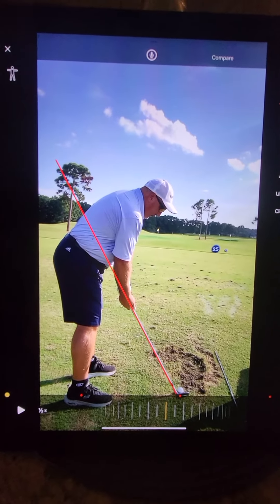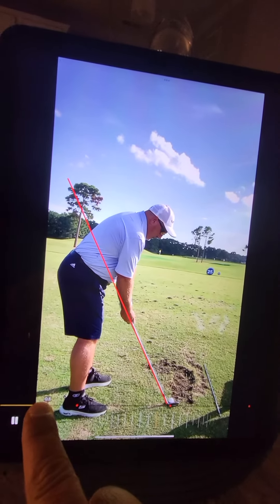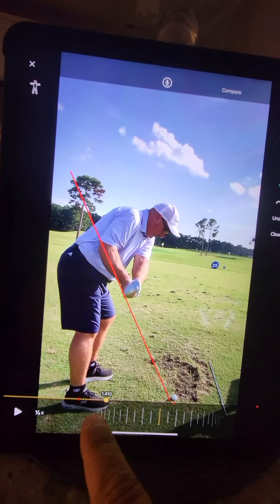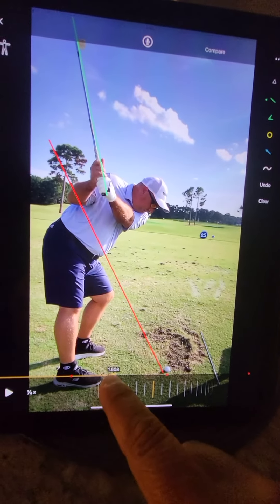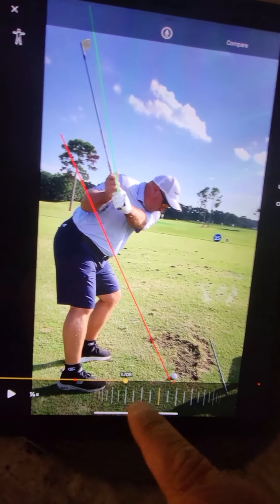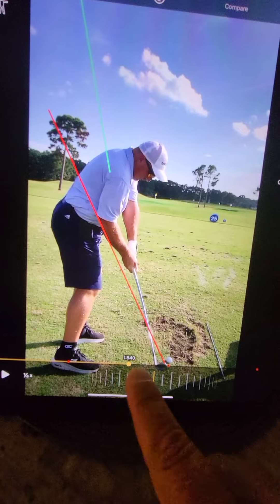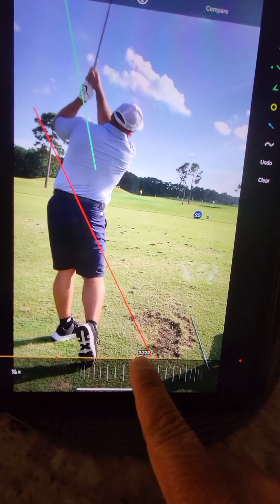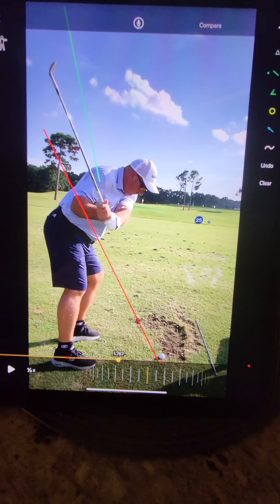9-6 Swing Analysis